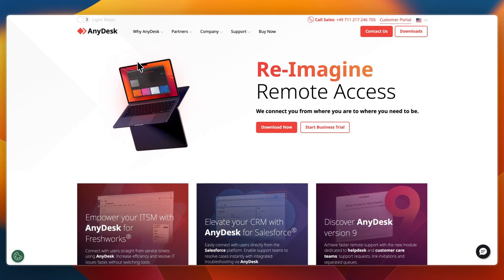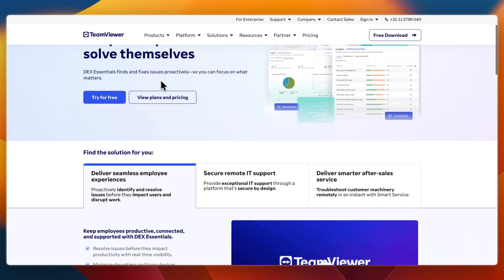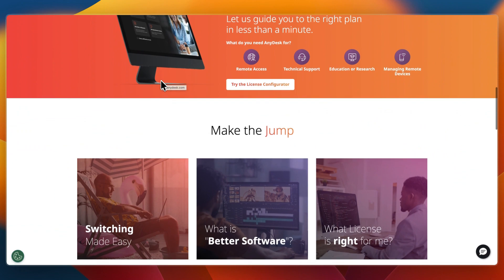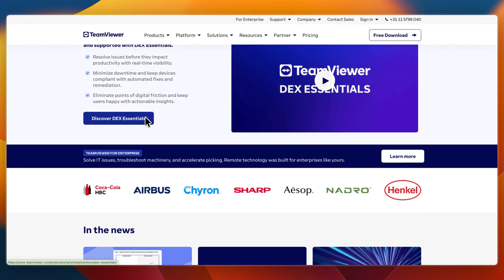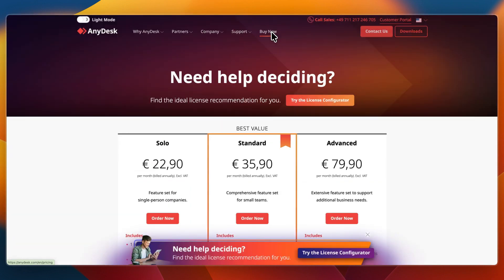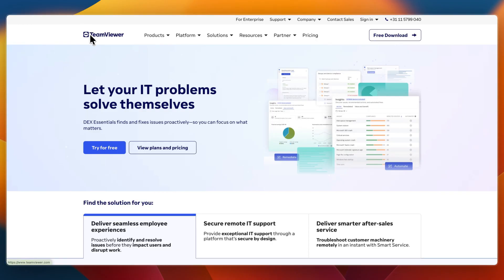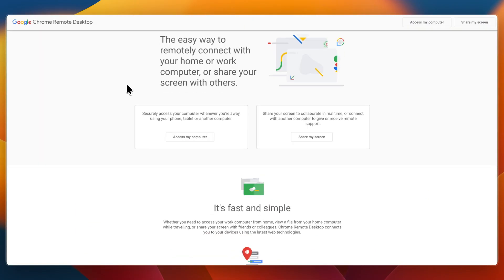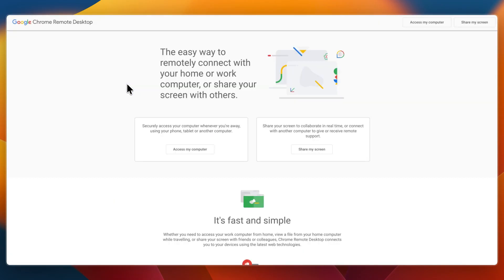AnyDesk Vs TeamViewer Vs Chrome Remote Desktop (2026) | Which One Is Best?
In this video, I’ll compare AnyDesk Vs TeamViewer Vs Chrome Remote Desktop.

So if you're wondering which remote access tool suits you best, this comparison is for you!

👉 We’ll compare their connection speed, ease of setup, security features, and which platform provides the smoothest remote desktop experience.